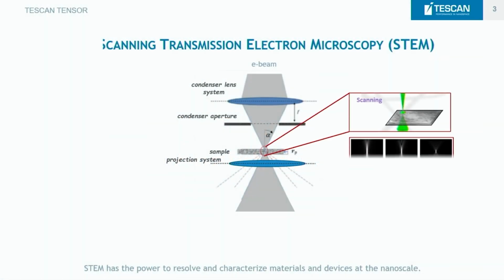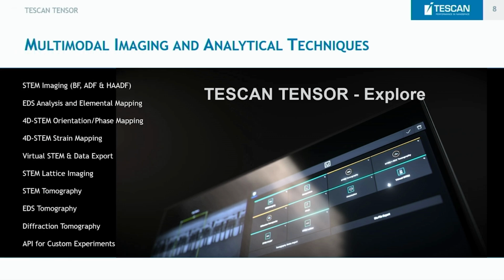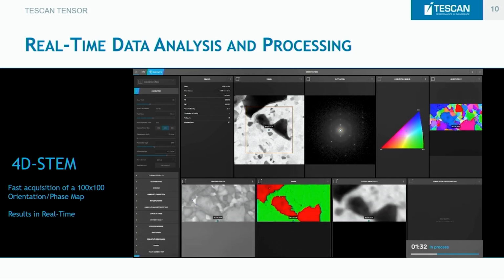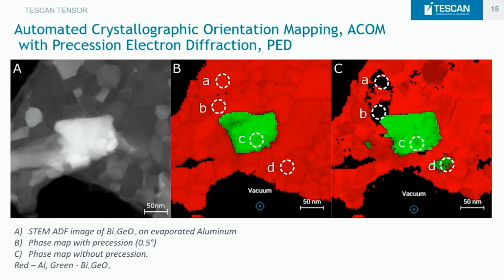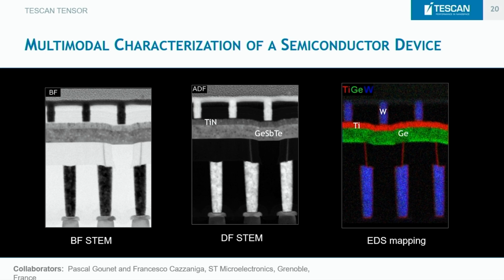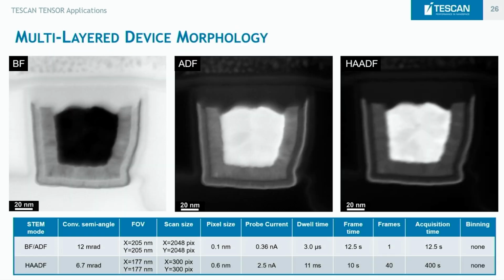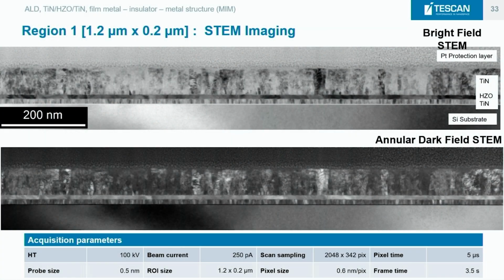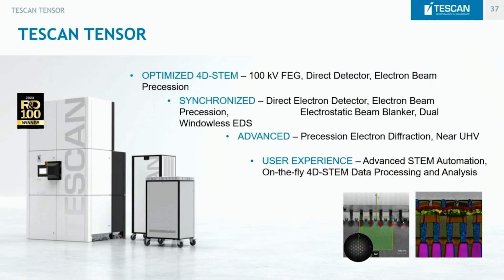Robert Stroud Tescan Multimodal Characterization of Thin Films with 4D-STEM and Integrated PED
Robert Stroud presents at the Precision in Two Dimensions: Quantum Materials Characterization meeting